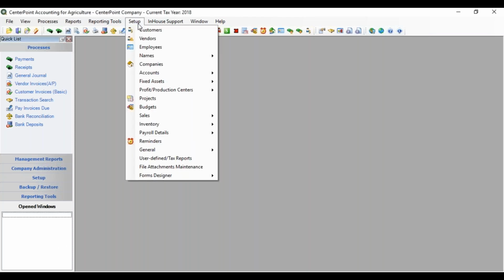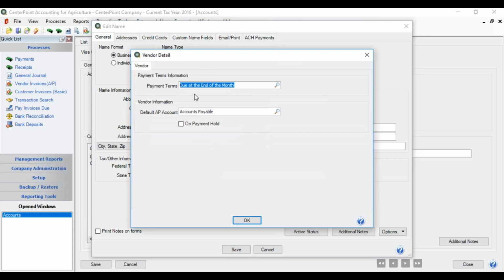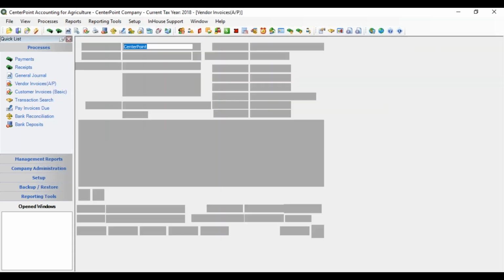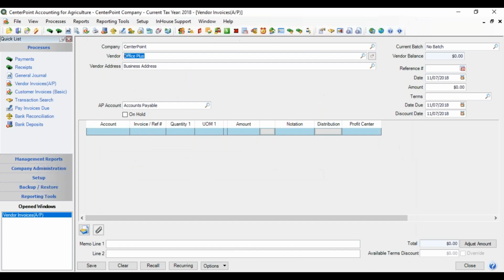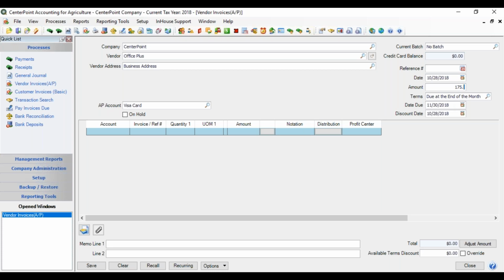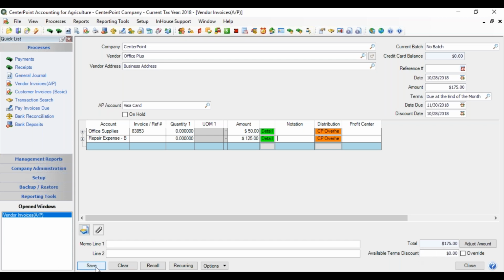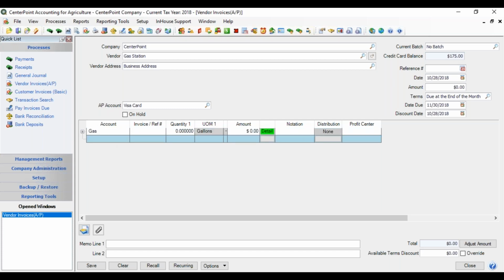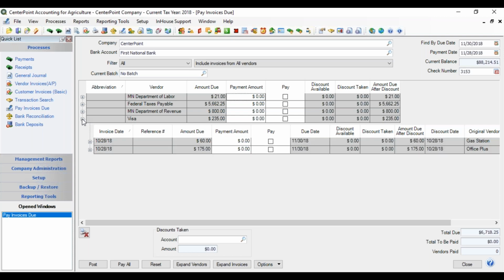How to Use Credit Cards to Pay for Purchases in CenterPoint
Learn how to manage your credit card purchases and maintain the purchase activity of the vendors you do business with. The one-time setup of the credit card liability account, making purchases with a credit card, and paying the credit card company for amounts due are covered in this video. For detailed documentation, see

to view

click Help and select your product, or from within CenterPoint, select Help and CenterPoint Help to view Getting Started tutorials, What's New information, and User Guides.